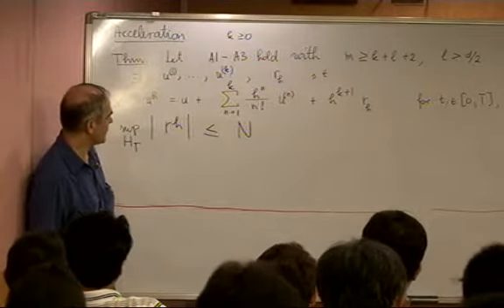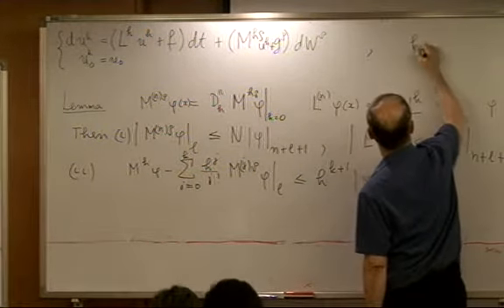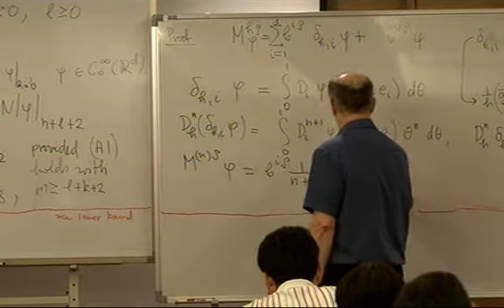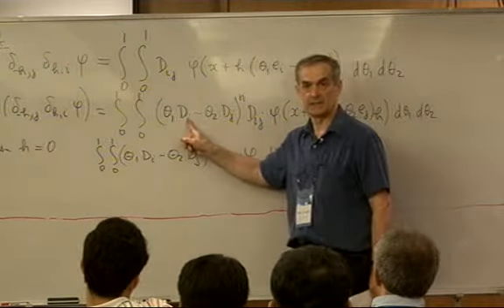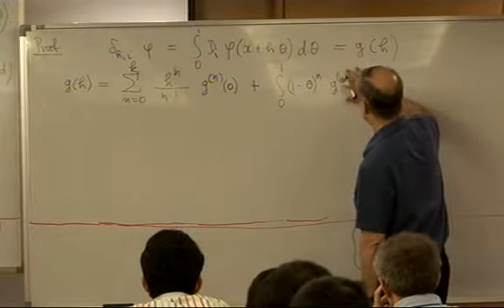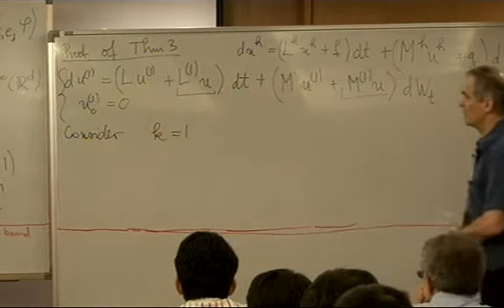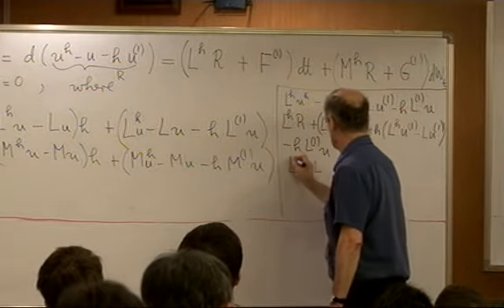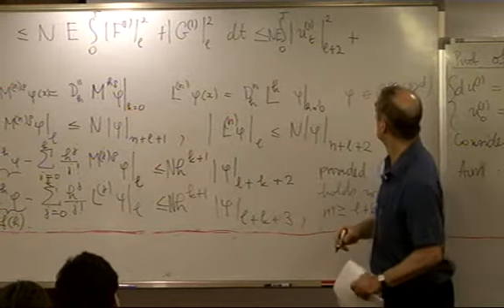Istvan Gyongy (Uni. of Edinburgh)/Numerical methods for stochastic partial differential equations 5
Stochastic Partial Differential Equations and the Related Fields.
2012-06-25